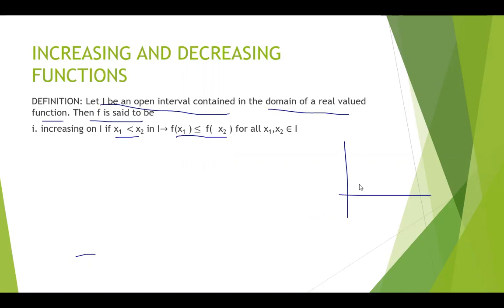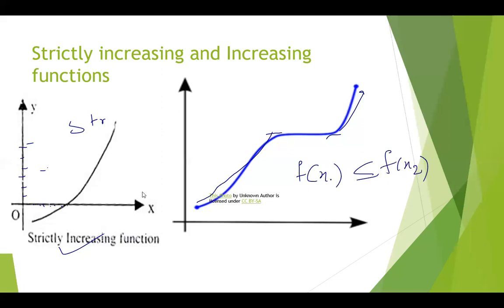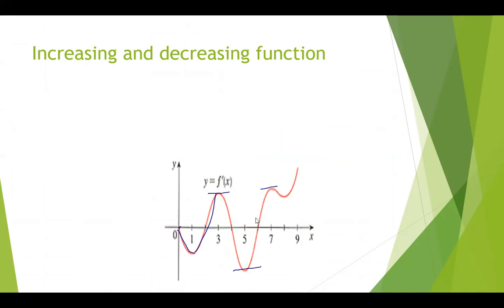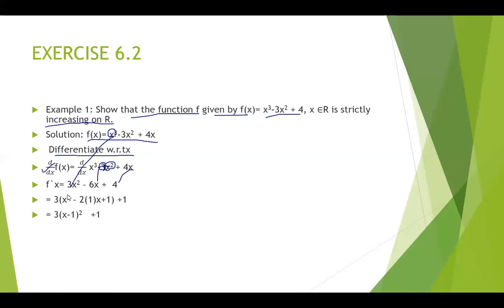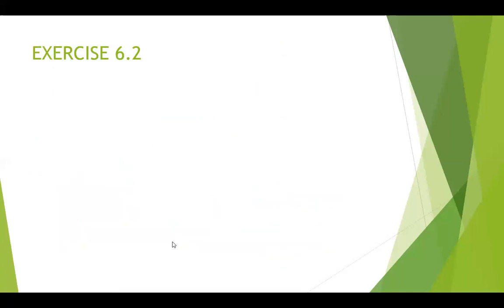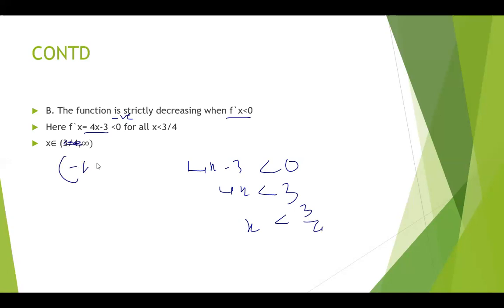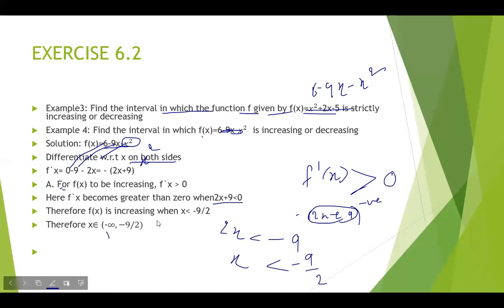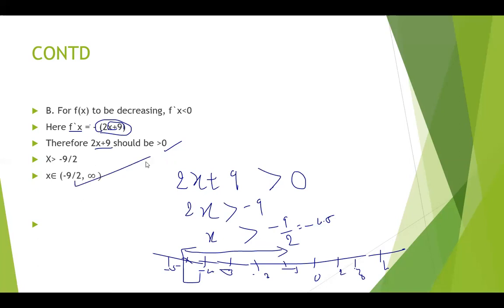Exercise 6 2 Increasing n decreasing functions video 1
VIDEO1